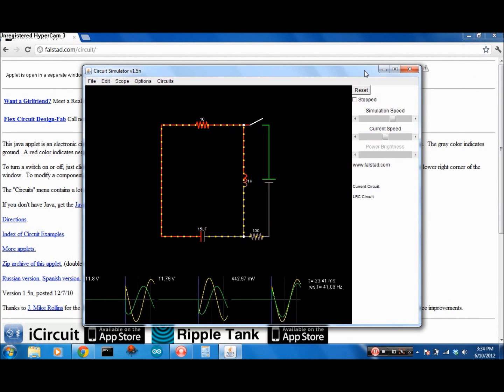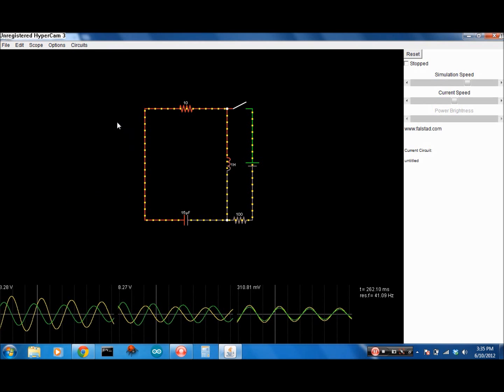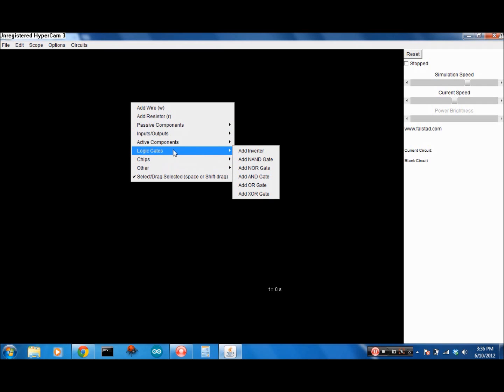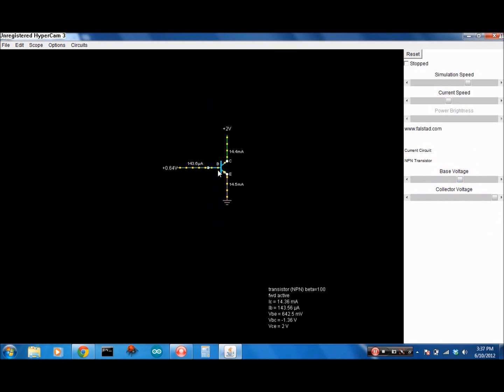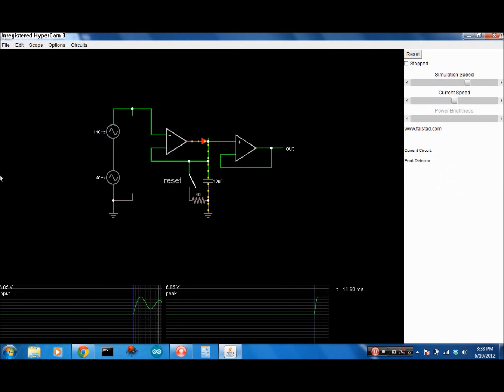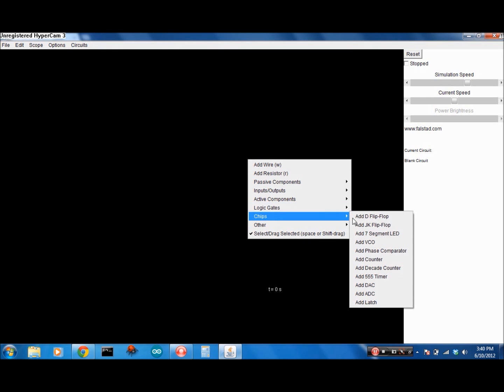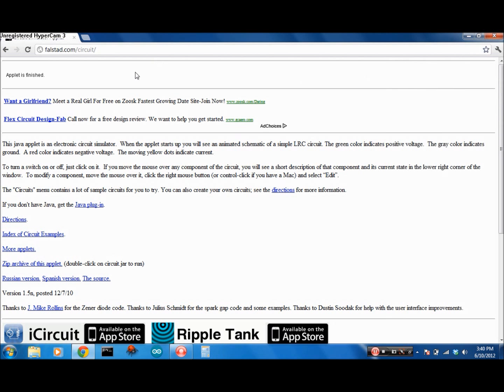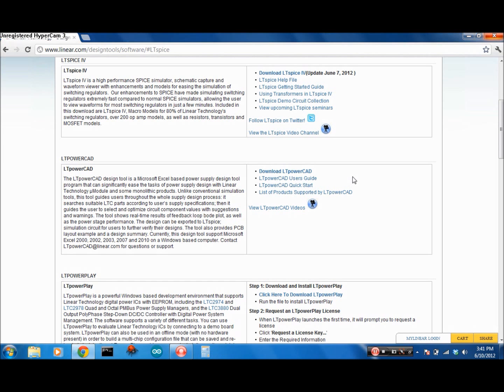Analog Circuit Simulators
Today we look a little closer at the analog circuit simulators I like to use. Falstad's is a Java applet that you can run in browser or download, while Spice is an executable.